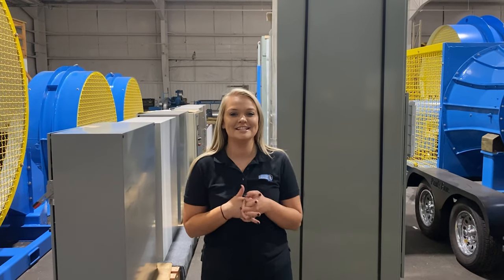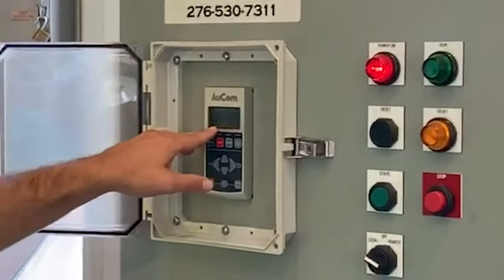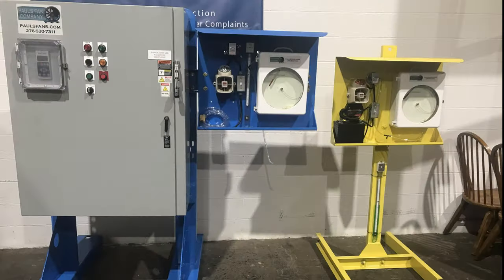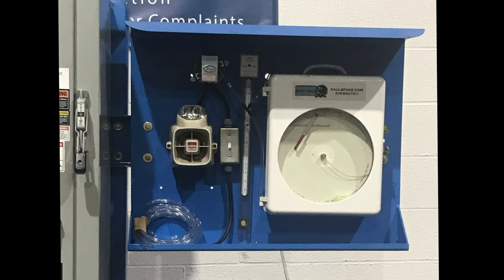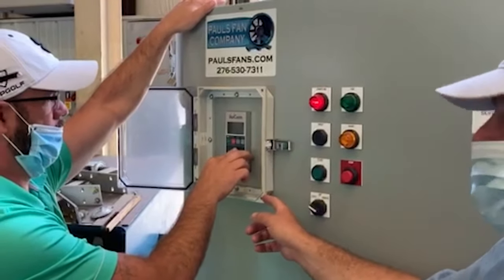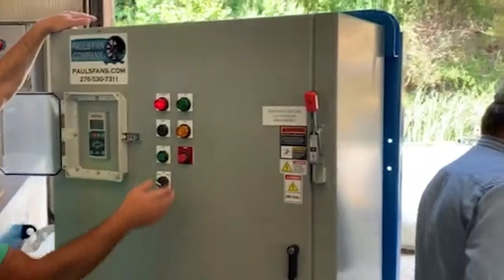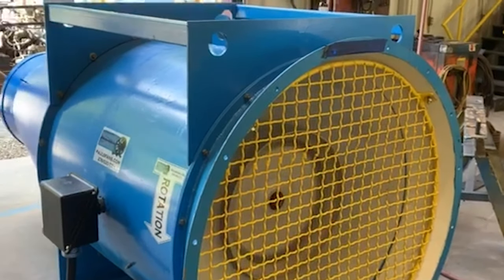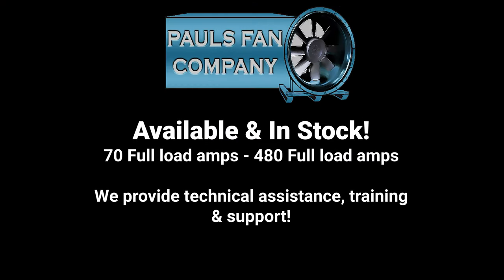Soft Start Systems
Hello everyone & Happy FantasticFriday! Paul’s Fan Company distributes Benshaw and AuCom soft start systems. In todays video you see a quick clip of a soft start demonstration. Our automation and controls line has a wide range of soft start products ranging from 70 full load amps to 480 full load amps. Have a great weekend!